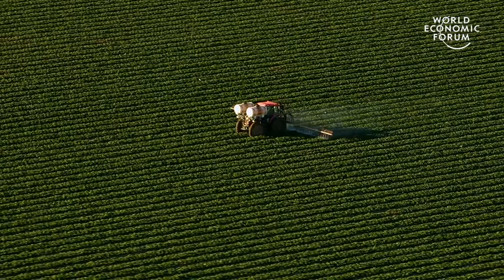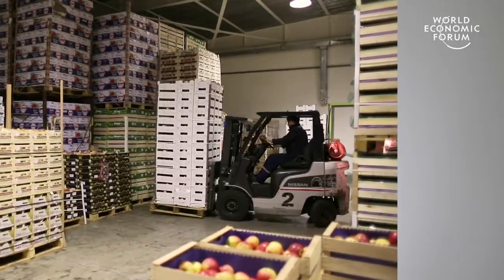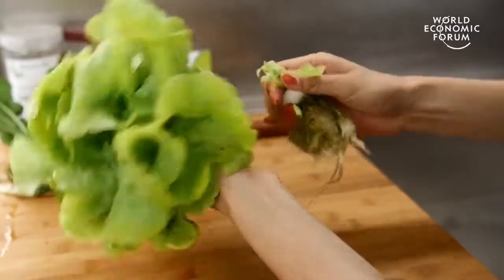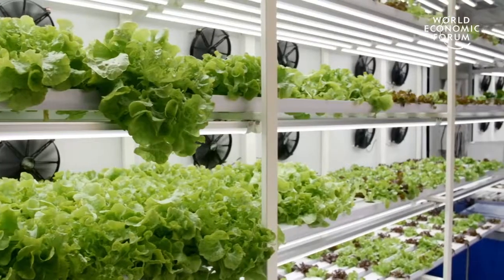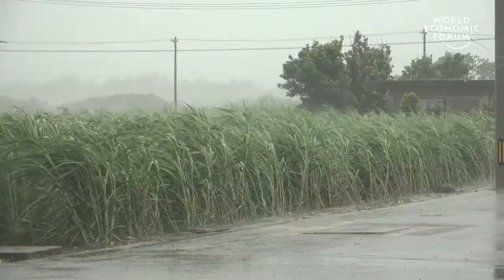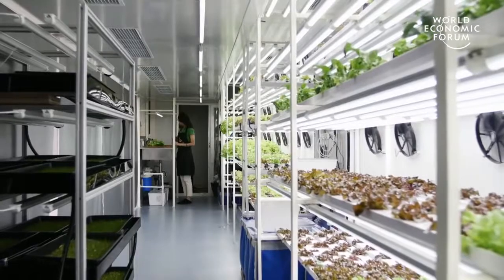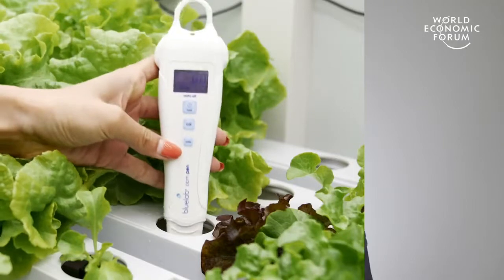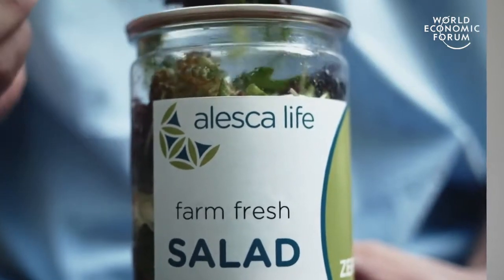Urban Farming | This company grows nutritious food in car parks | Must Watch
Alesca Life turns abandoned spaces in cities into tiny urban farms. Using former shipping containers, they demonstrate all the ways urban farming can benefit society.

About the series: Every week we’ll bring you a new video story on the entrepreneurs, companies and countries changing our planet for the better. Check back every Monday for a new video on the incredible people changing our world.

Please help us grow by sharing.